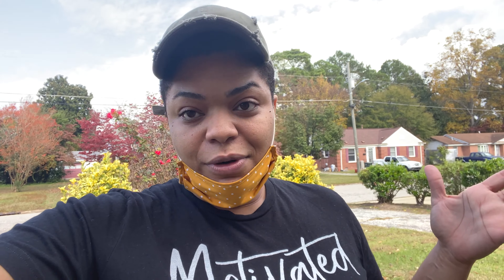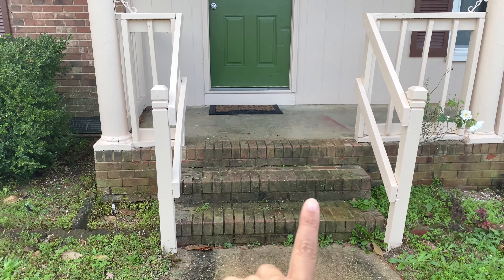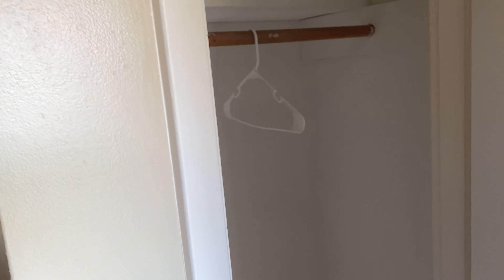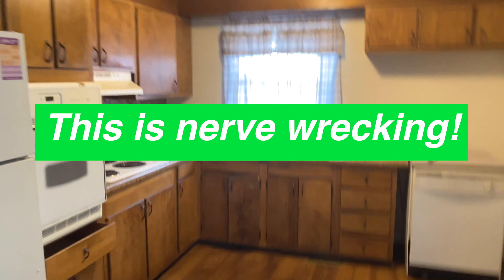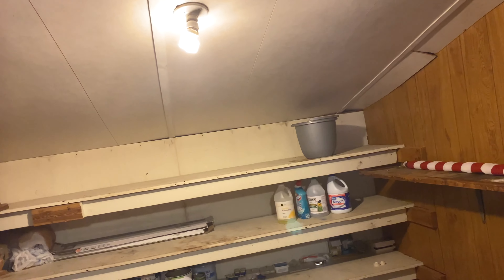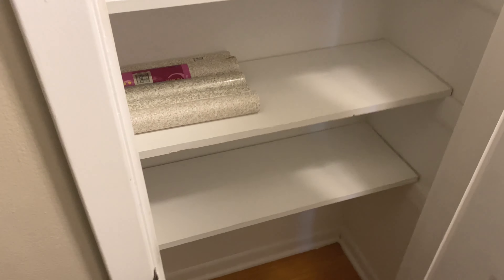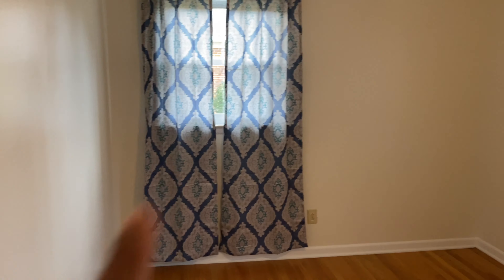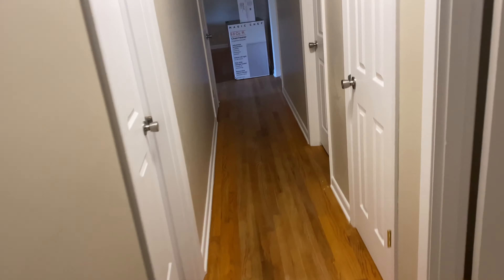Fixer Upper Home Tour | DIY FIXER UPPER on a budget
I recently bought a new home and it is a fixer upper. Follow me along on this fixer upper journey.

I am so excited to get started on my home renovations.

Me and my husband are the ones renovating this home by ourselves.

Have you checked out these other teacher videos yet?

Camera Used
Lens used
Other Lens